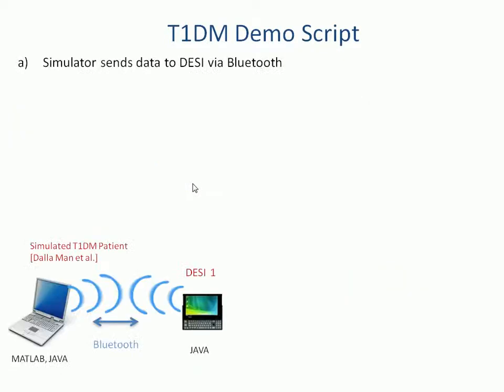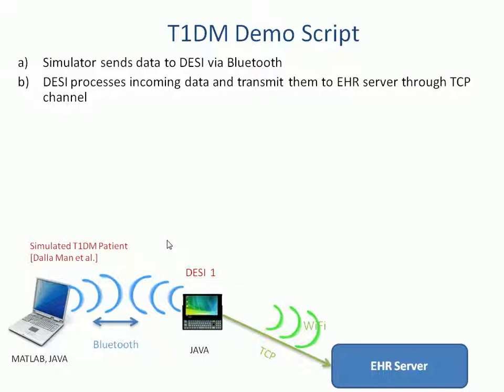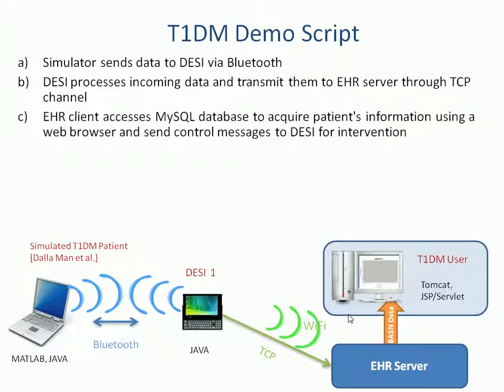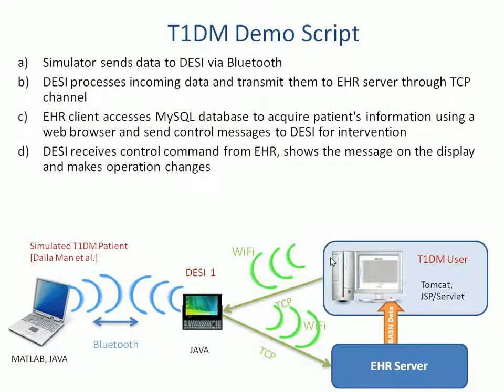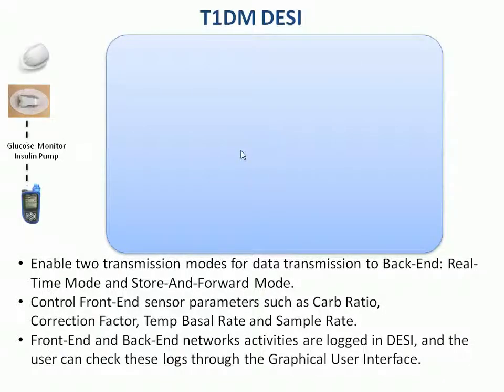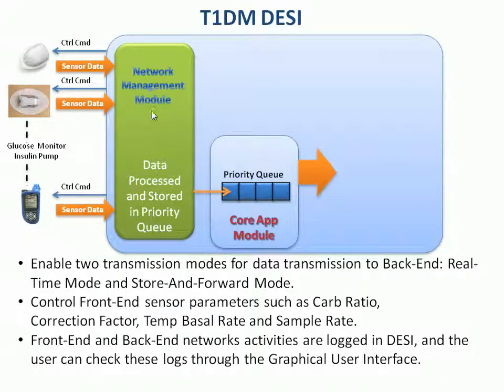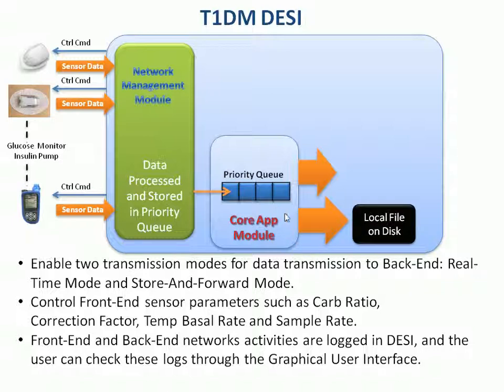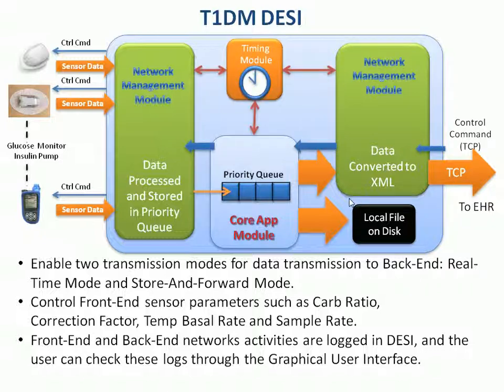DESI T1DM Case Study-1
Here I introduce a software product called Dynamic EHR-Sensor Interface (DESI) developed under SVN/Git control in a telemedicine project, which receives data from sensors on the patient and transmits them to the server in a hospital for monitoring or diagnosis. This project is supported by MITRE Corporation and UVA Wireless Internet Center for Advanced Technology, and leads to tens of millions of dollars in investment to build a large-scale Telemedicine Testbed at UVA collaborated with UVA hospital. I co-built a DESI Prototype based on Java SE platform in order to address the needs in terms of interfacing back-end healthcare infrastructure with front-end personal monitors, enhancing the efficiency of that interface, and demonstrating usefulness on real applications. Also a multithreading real-time simulator and GUI (Graphical User Interface) are created using Swing, SWT and MATLAB for test bed of blood glucose monitoring in diabetes. At the back-end, server-side Java EE web applications are developed using JavaScript, JSP/Servlet and Hibernate so that back-end phycisians/doctors are able to access MySQL database to acquire patient's information using a web browser and send control messages to DESI for intervention.